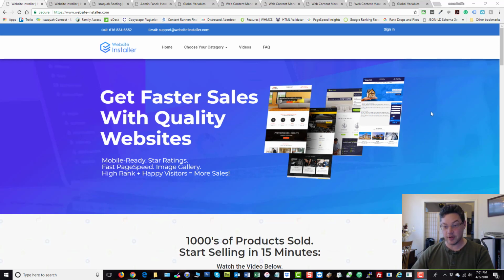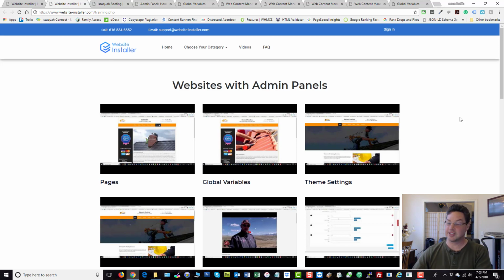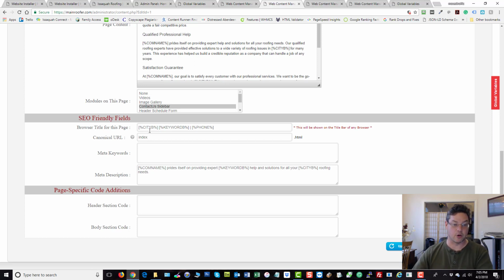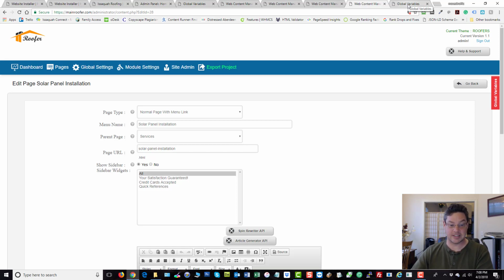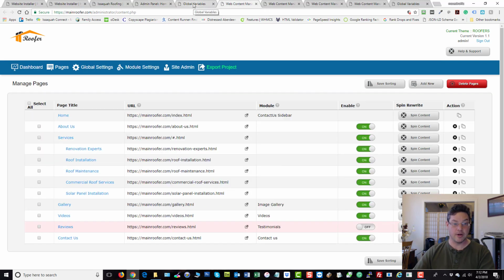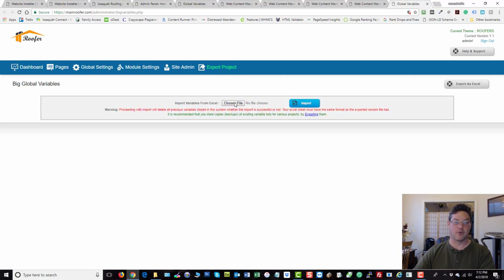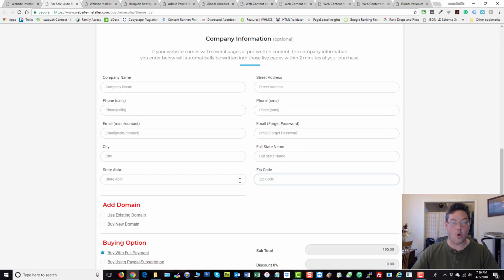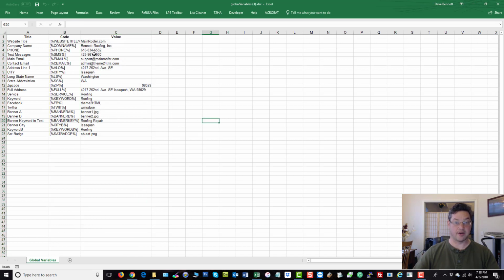Intro to MOWGTV20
(Part 1 of 4) We added 2 new macros to the MOWG Toolbar which will make Blitz productions extremely easy for clients. This means easy rank and SEO control!